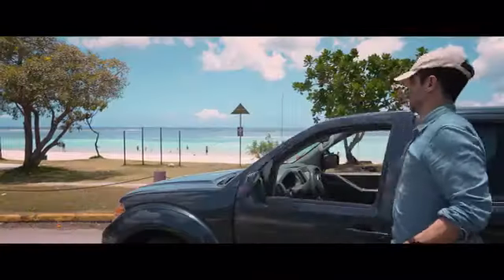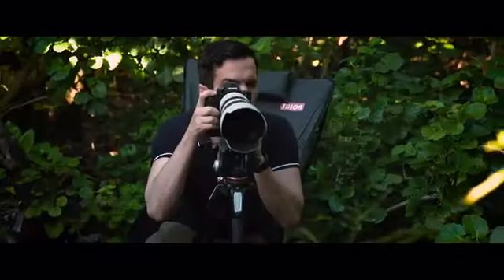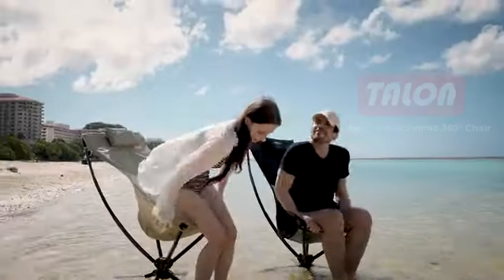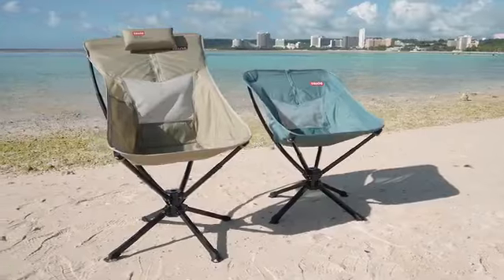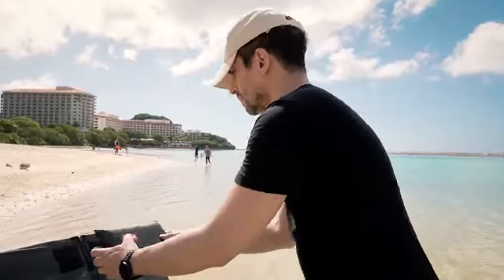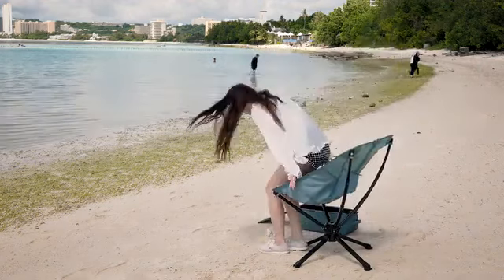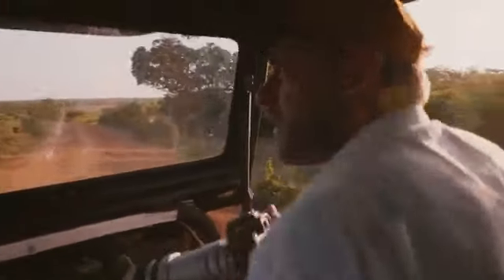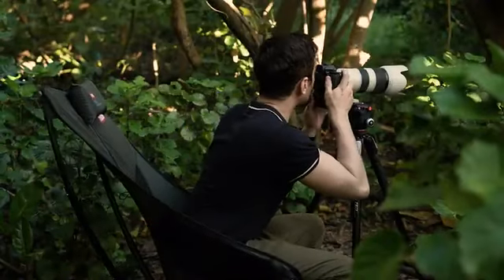Backerswant丨Talon 360° Outdoor Chair: Mega Sized Foldable Chair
Extra sized l Foldable so Portable l 360° Swivel l Withstand up to 330lbs l Side Pockets l Attachable Headrest l Ergonomic Design